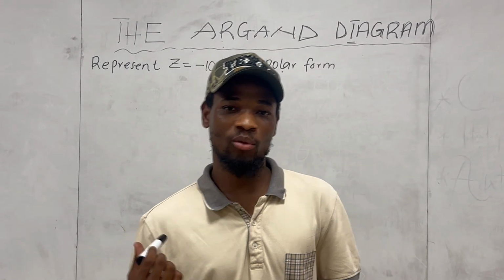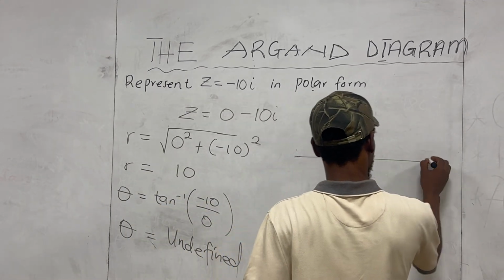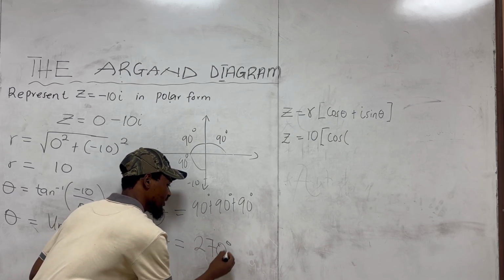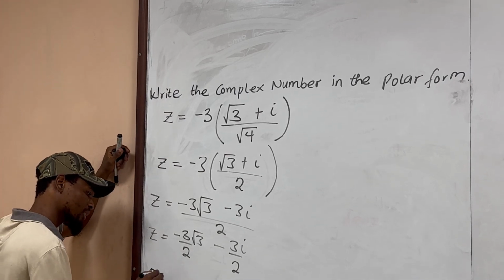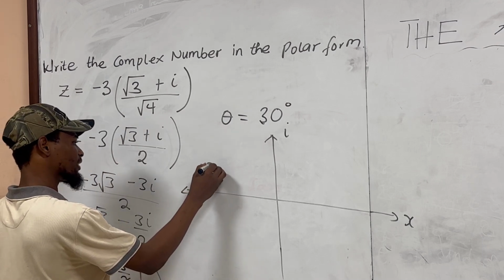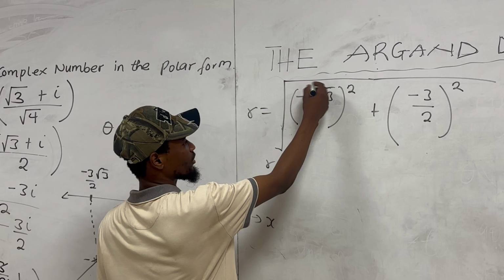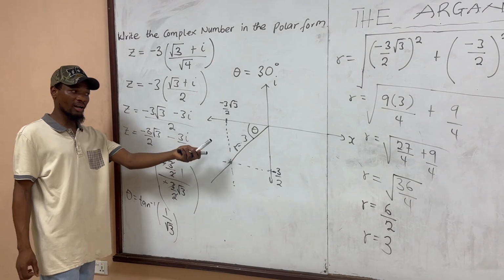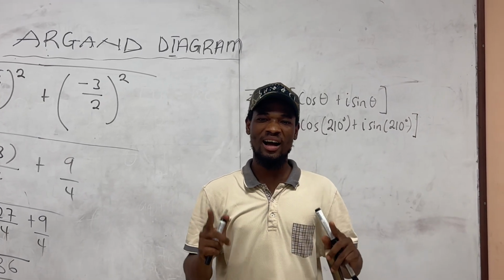Converting Complex Number from rectangular form into Polar form & Euler's form or Exponential form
Definition:
A complex number is a number that can be expressed in the form:
\where:
1. a is the real part
2. b is the imaginary part
3. i is the imaginary unit, satisfying i^2 = -1
 Components:
1. Real part (a): The real component of the complex number.
2. Imaginary part (b): The imaginary component of the complex number.

 Operations:
1. Addition: (a + bi) + (c + di) = (a + c) + (b + d)i
2. Subtraction: (a + bi) - (c + di) = (a - c) + (b - d)i
3. Multiplication: (a + bi)(c + di) = (ac - bd) + (ad + bc)i
4. Division: (a + bi) / (c + di) = ((ac + bd) / (c^2 + d^2)) + ((bc - ad) / (c^2 + d^2))i

 Applications:
1. Algebra: Solving equations with complex roots.
2. Geometry: Representing points in the complex plane.
3. Calculus: Analyzing functions with complex variables.
4. Engineering: Applications in electrical engineering, signal processing, and control systems.

 Key Concepts:
1. Complex conjugate: The complex conjugate of z = a + bi is z̄ = a - bi.
2. Modulus: The modulus of z = a + bi is |z| = √(a^2 + b^2).
3. Argument: The argument of z = a + bi is the angle θ = arctan(b/a).

Ways of representing  Complex Numbers:
1.Rectangular Form or cartesian form
2.Polar form or circular form
3.Euler's form or exponential form

A complex number z can be expressed in rectangular form as:
where:
1. a is the real part
2. b is the imaginary part
3. i is the imaginary unit, satisfying i^2 = -1

 Polar Form:
A complex number z can also be expressed in polar form as:
z = r(cosθ + isinθ)
where:
1. r is the modulus (magnitude) of z
2. θ is the argument (angle) of z

 Exponential or Euler's Form:
Using Euler's formula, e^(iθ) = cosθ + isinθ, complex numbers can be expressed in exponential form as:
z = re^(iθ)

 Applications:
Complex numbers have numerous applications in:
1. Electrical engineering: AC circuits, signal processing
2. Control systems: Stability analysis, controller design
3. Signal processing: Filter design, modulation analysis
4. Mathematics: Solving equations, algebraic manipulations

 Key Concepts:
1. Complex conjugate: z̄ = a - bi
2. Modulus: |z| = √(a^2 + b^2)
3. Argument: θ = arctan(b/a)